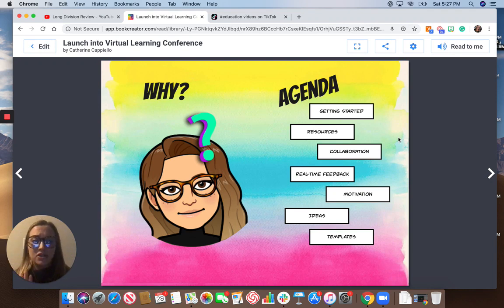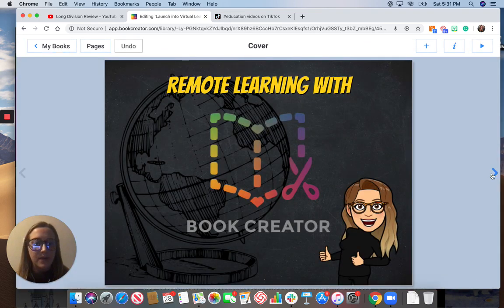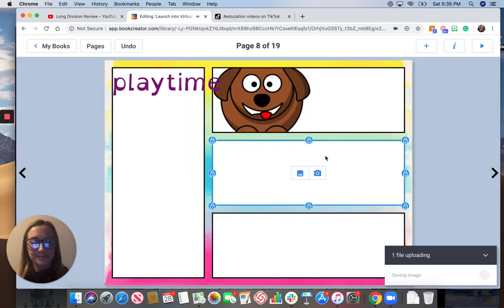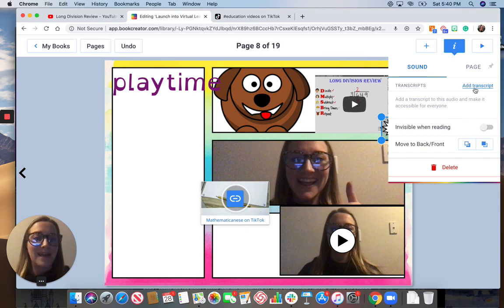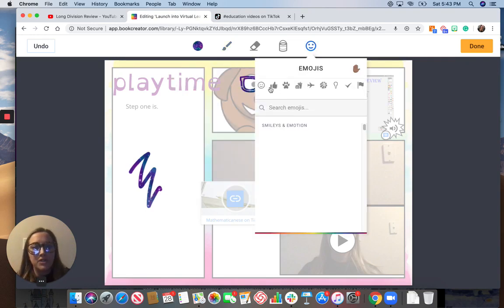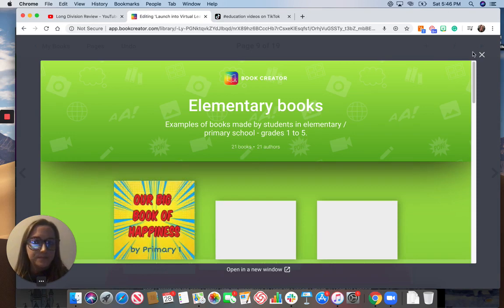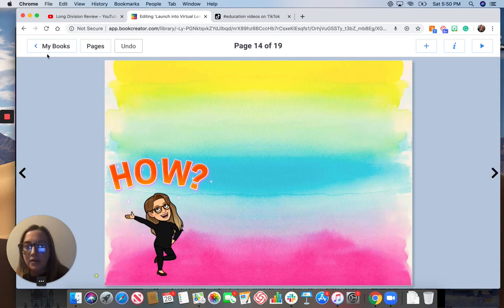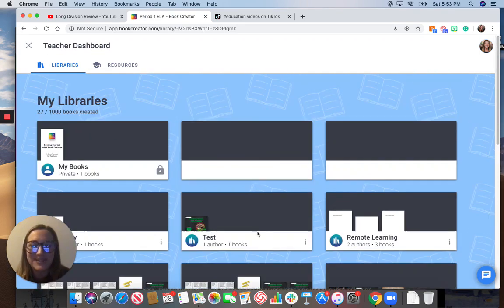Launch into Tech! Remote Learning with Book Creator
Learn how to create eBooks with your students, whether in the classroom or through distance learning! Join @bookcreator in this step-by-step video to show you the power of the tool.